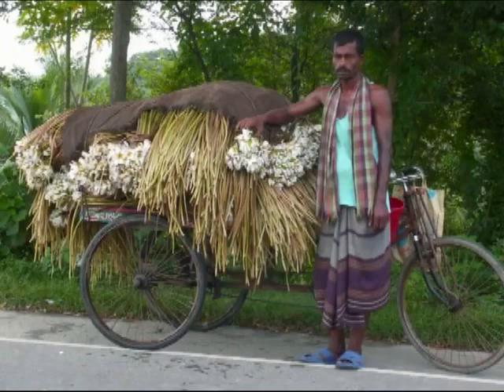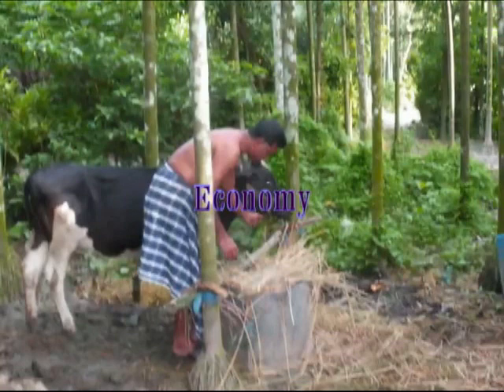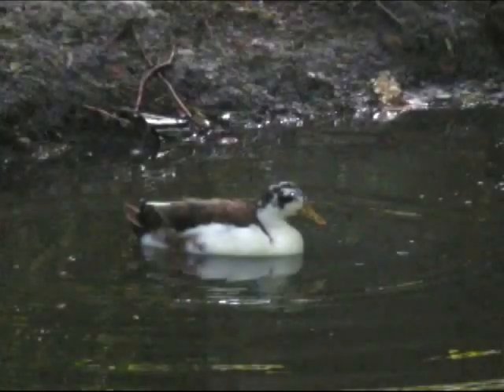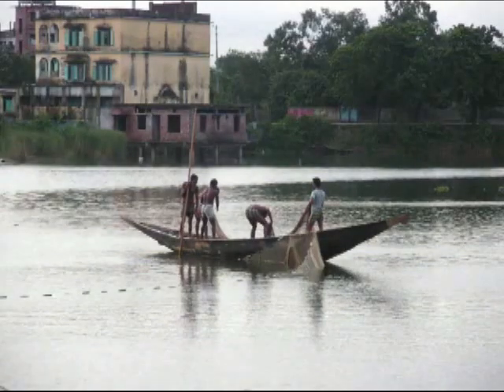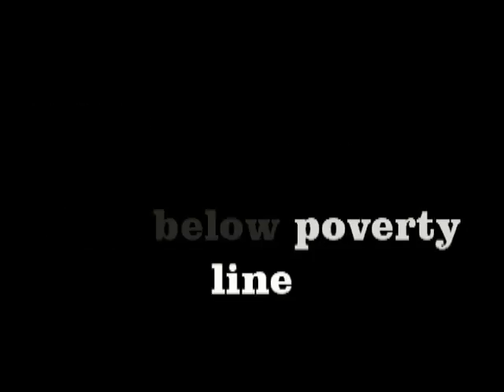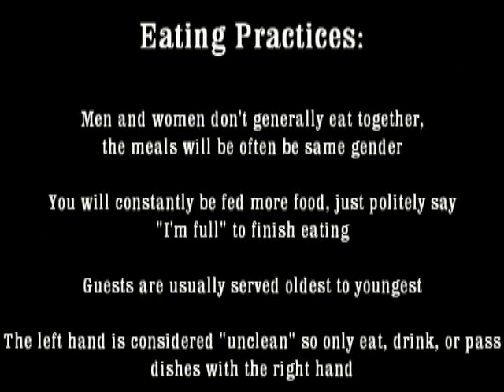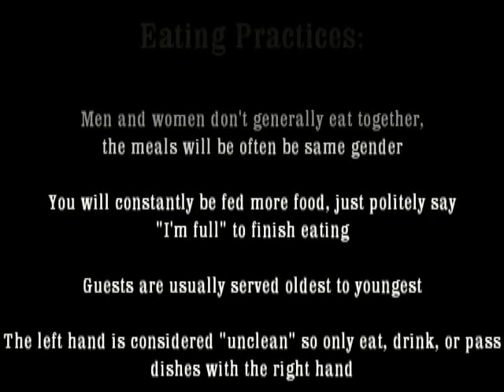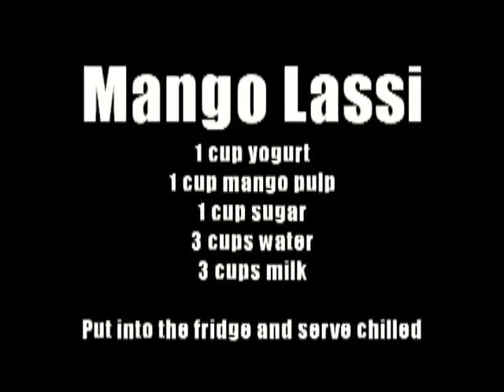Documentary-Bangladesh The Absolute Final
A documentary about Bangladesh, and its basic information. It is such a beautiful country.